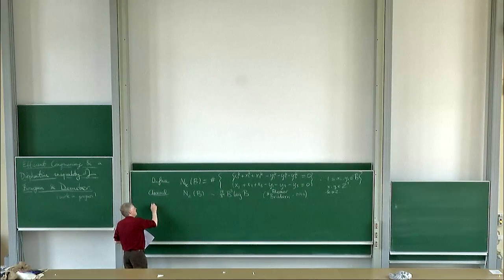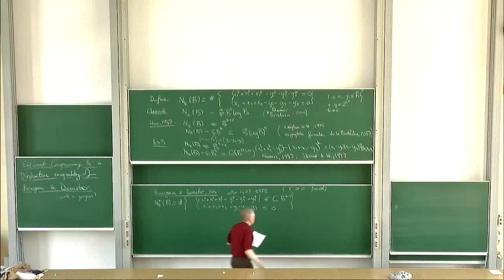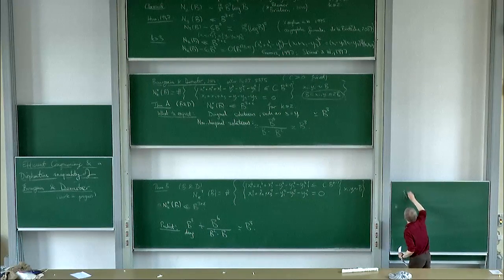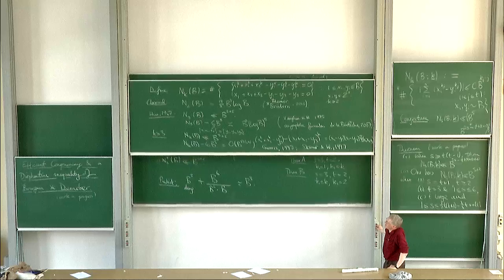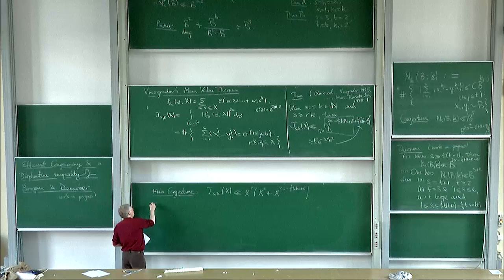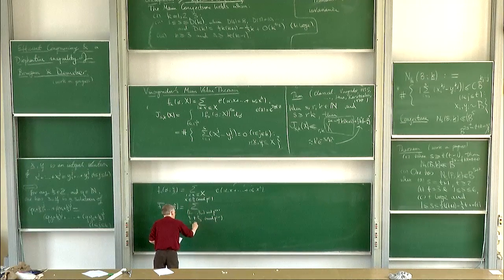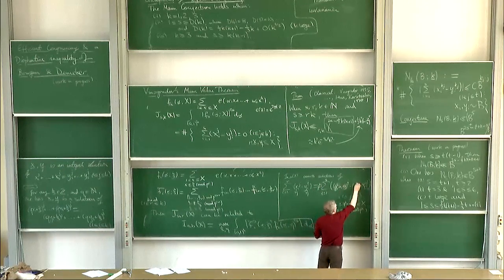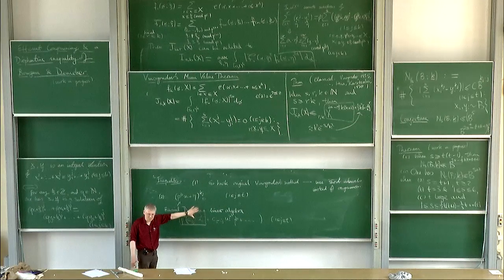Trevor Wooley: Efficient congruencing and a Diophantine inequality of Bourgain and Demeter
Trimester Program: Harmonic Analysis and Partial Differential Equations and the Workshop: Analytic Number Theory of the Hausdorff Center for Mathematics  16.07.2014